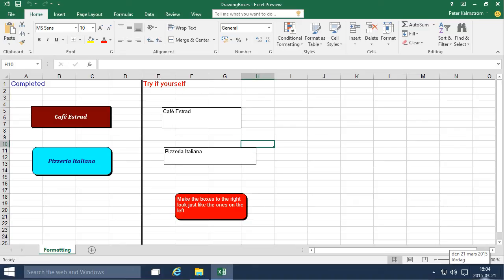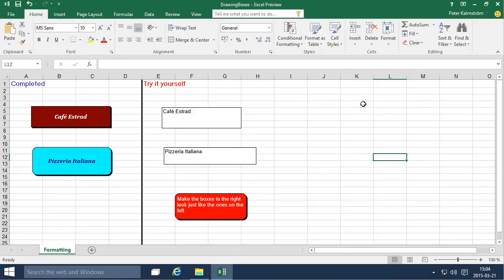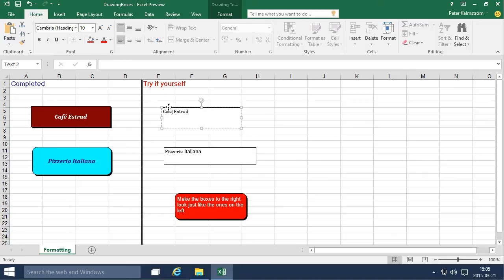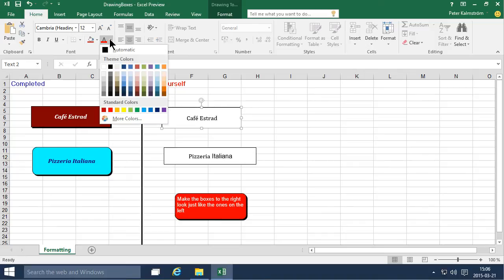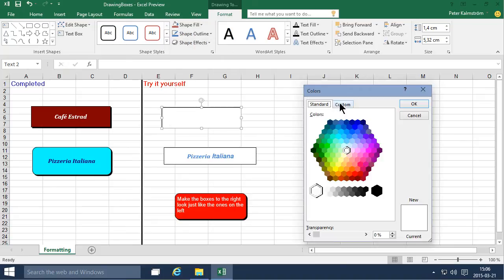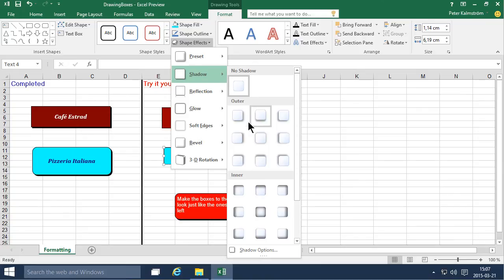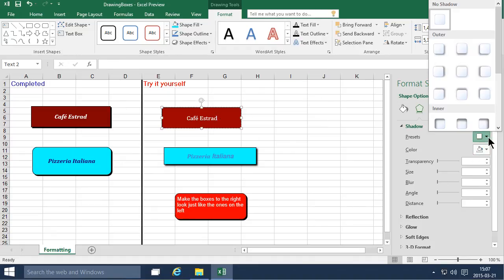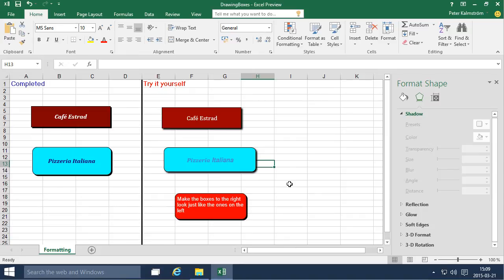Excel 2016 from Scratch. Exercise - Create Text Boxes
Excel 2016 beginners course, also suitable for earlier versions. In this demo Peter Kalmstrom explains shows how to use the Excel tools to create text boxes (or drawing boxes).  where you also can download the file Peter uses.